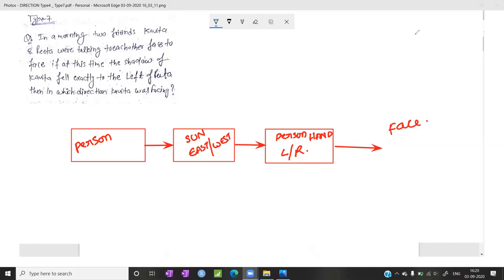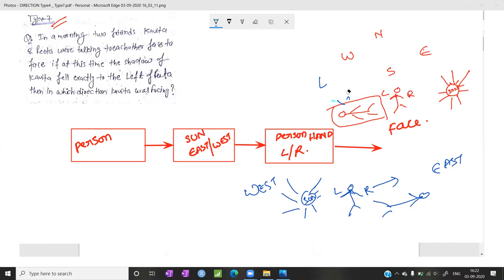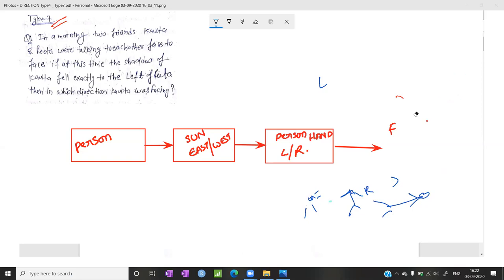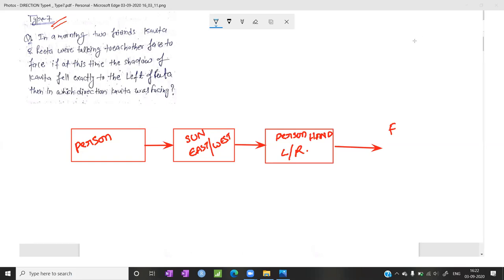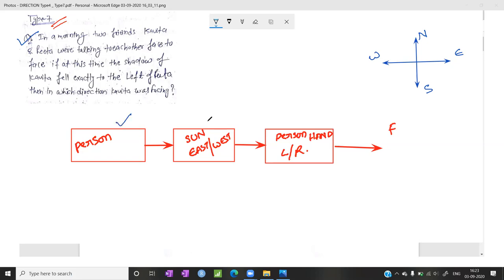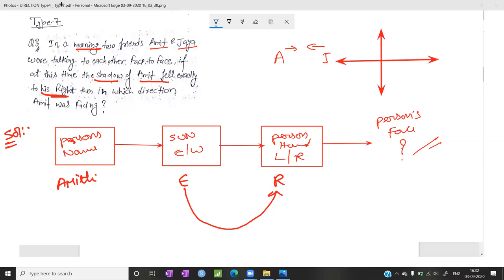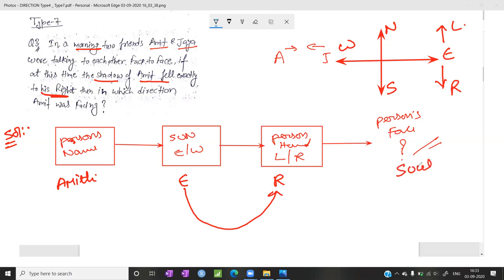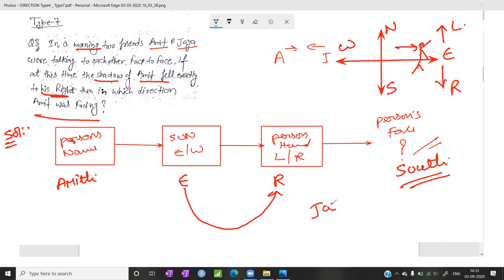subject:-logical reasoning topic:-directions problems on shadows